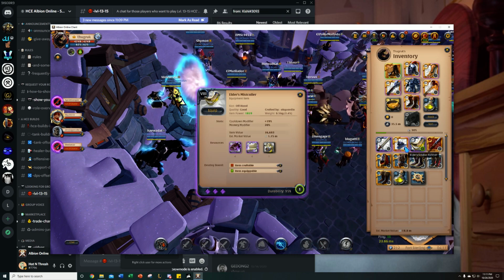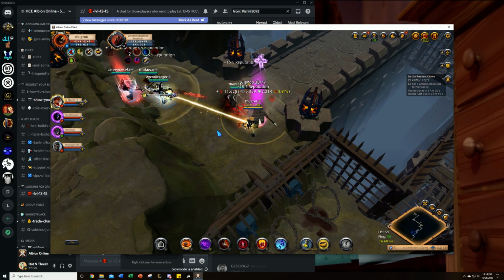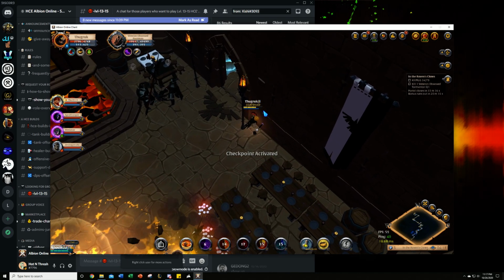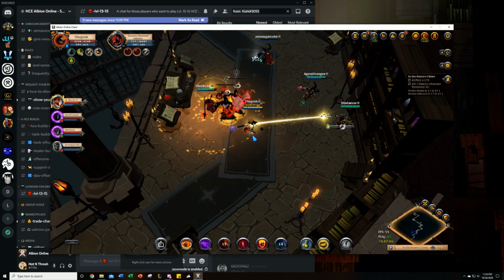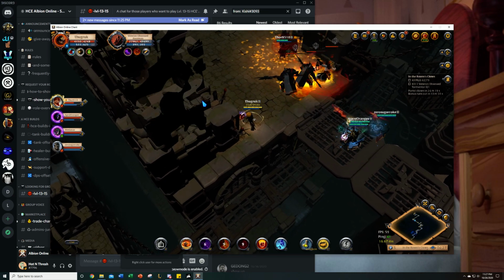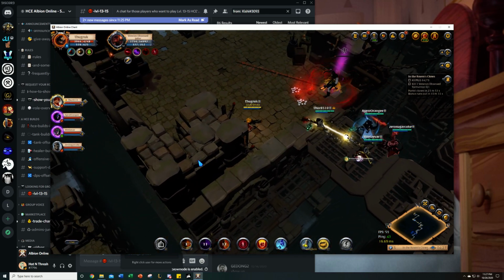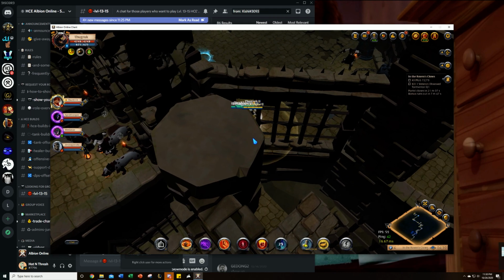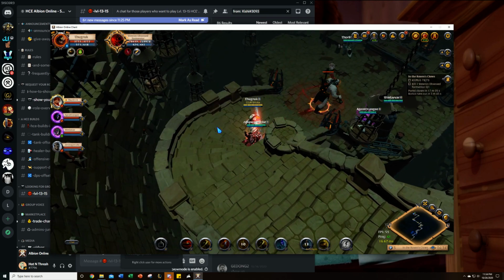15 Raven's Claw Tank Tutorial (Beginner Level)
This is a beginner's guide to tanking an HCE level 15 Raven's Claw in Albion Online. The pulls are smaller and simpler than normal so anyone new to tanking is able to do them.